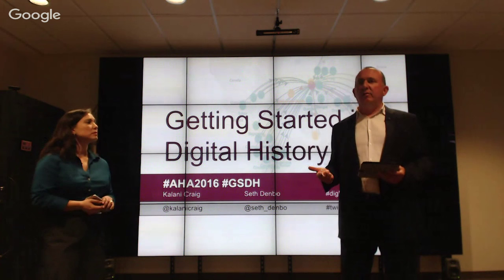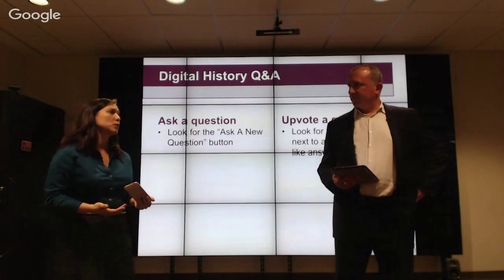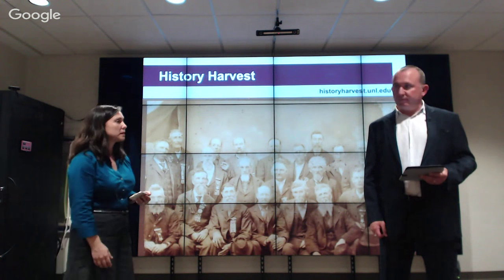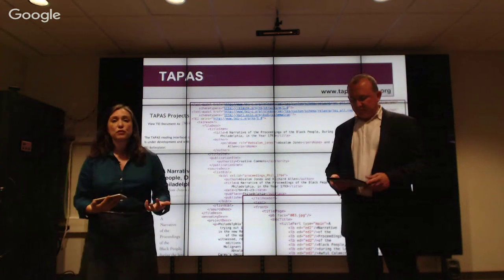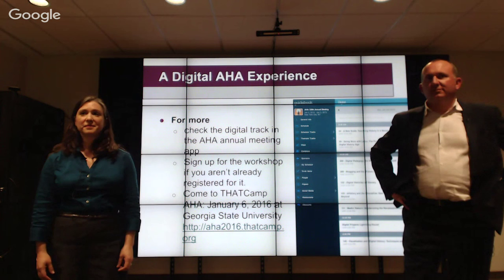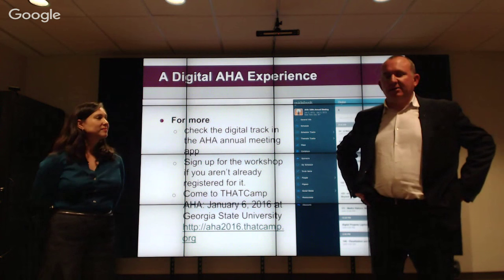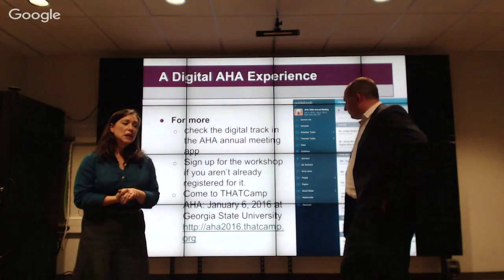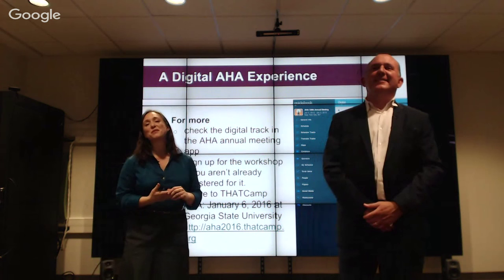Introduction to Digital History - with Kalani Craig and Seth Denbo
This one-hour Google hangout provides interested historians with an overview of the digital-history field in preparation for deeper encounters with more specific digital history skills. It was produced in anticipation of the Getting Started in Digital History workshop hosted at the 2016 annual meeting in Atlanta.

About the AHA
The American Historical Association is the largest professional organization serving historians in all fields and all professions. The AHA is a trusted voice advocating for history education, the professional work of historians, and the critical role of historical thinking in public life.

Annual Meeting
The AHA annual meeting is the largest gathering of professional historians in the United State. Reflecting the full diversity of the discipline, the meeting offers historians in all professions and fields the opportunity to build relationships, present their work, identify new historiography, gain teaching insights, and join critical discussion on issues facing all historians. The 2017 meeting was held January 4-7, 2017, in Denver, Colorado.